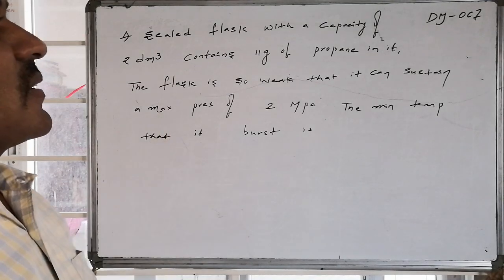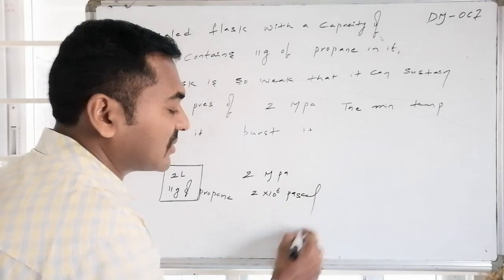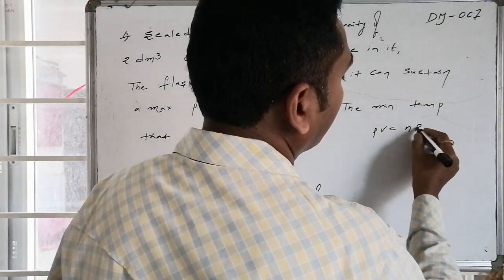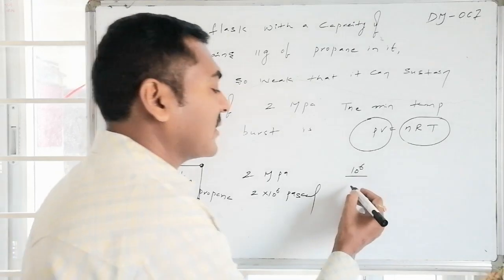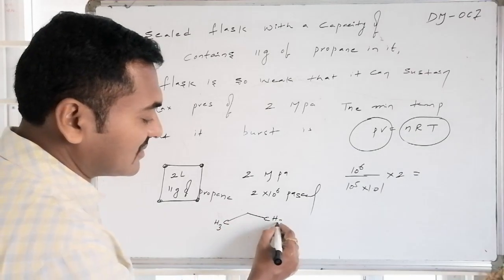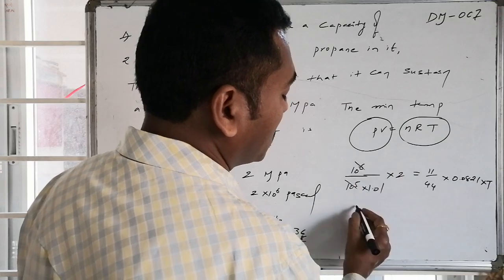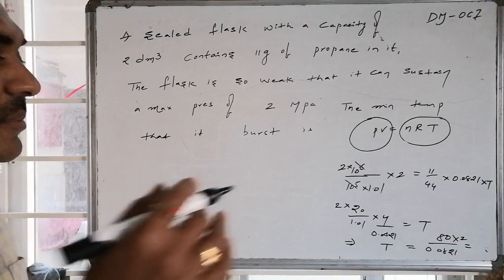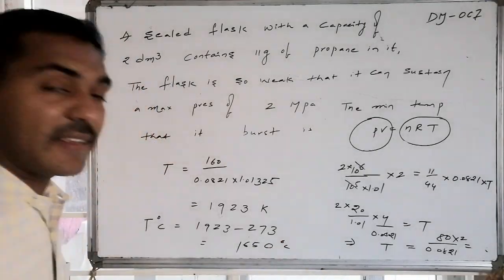PYQ-MAINS-(T-1)-007 @ STATES OF MATTER: